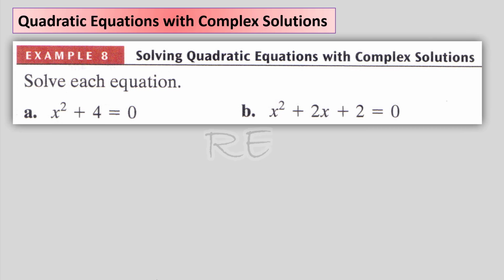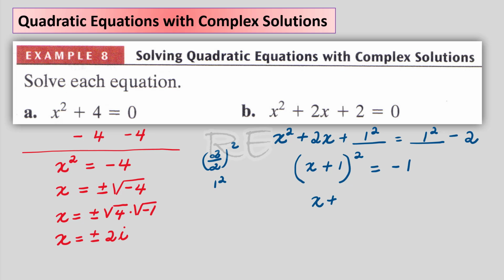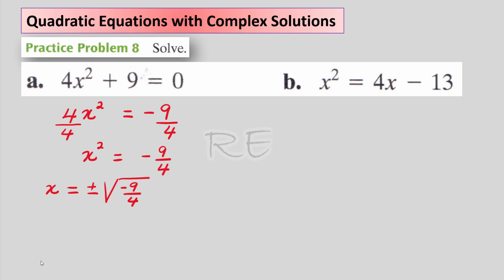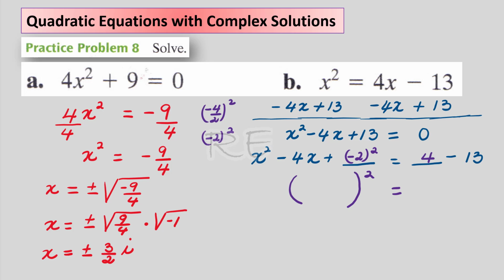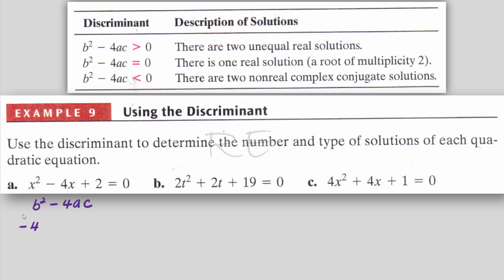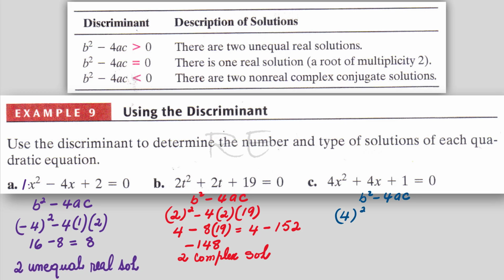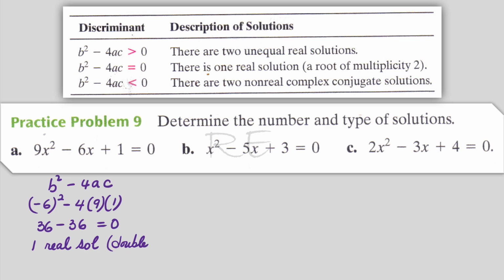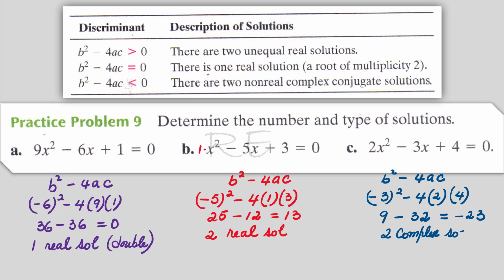Math 14 2014 S 1.4 Quadratic Equations Video 6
Quadratic with Complex Solutions, Solving quadratic with complex solutions, Discriminant, Description of Solutions